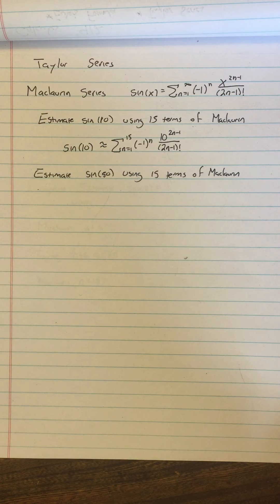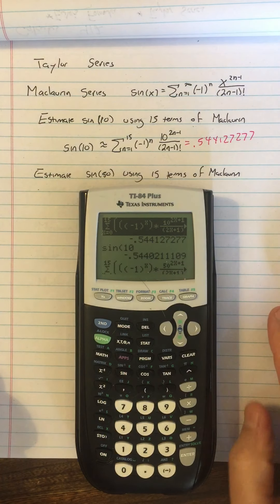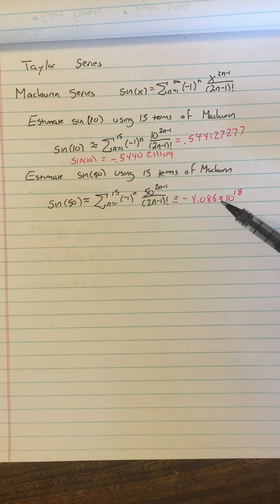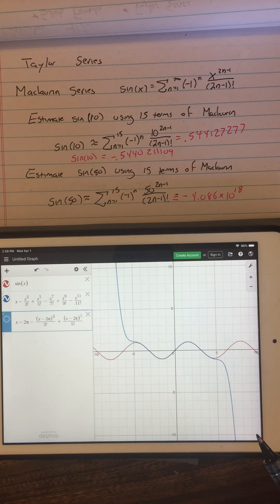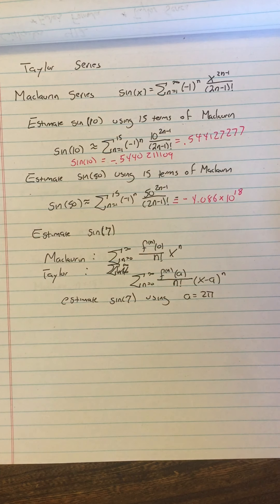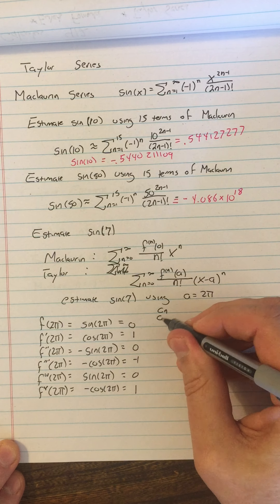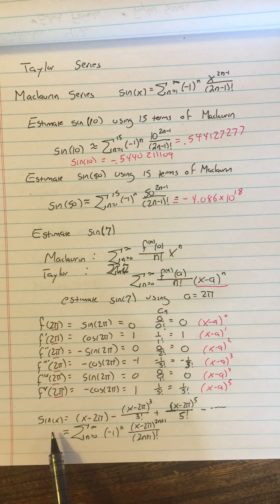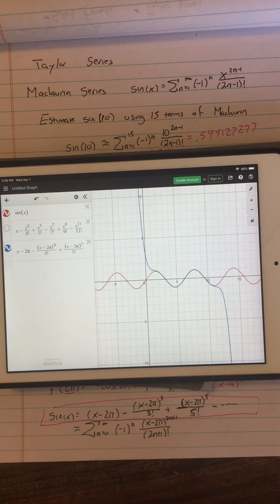Calc 9.10 part 7